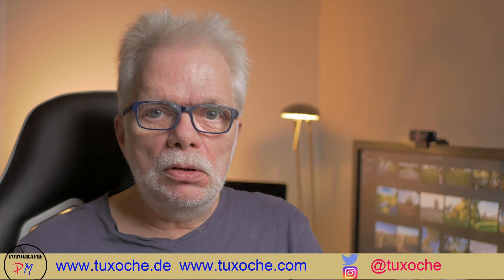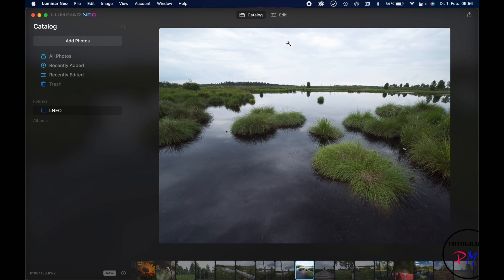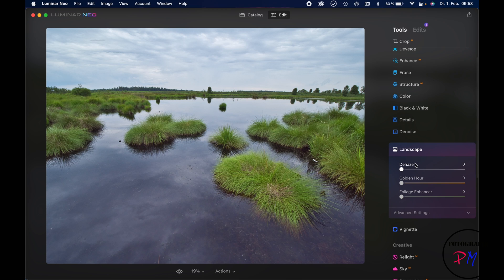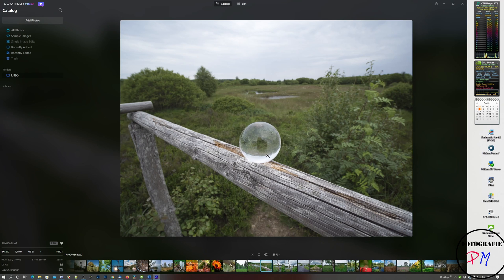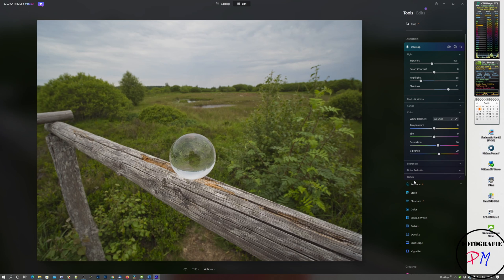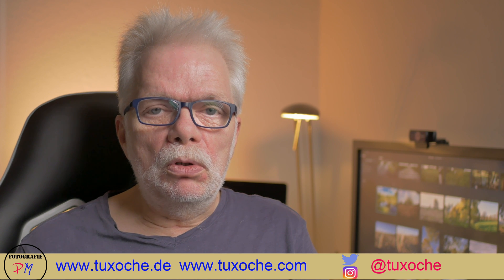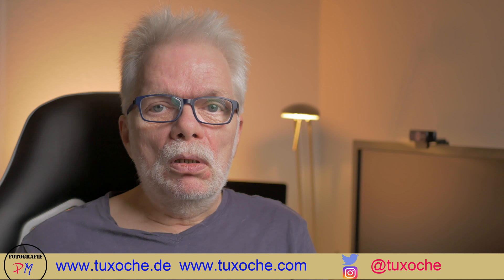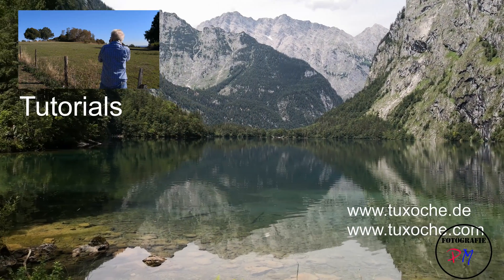RAW processing with Luminar NEO Early Access Update 2